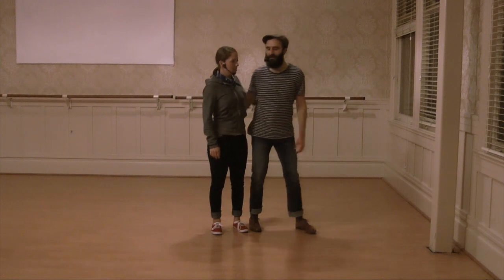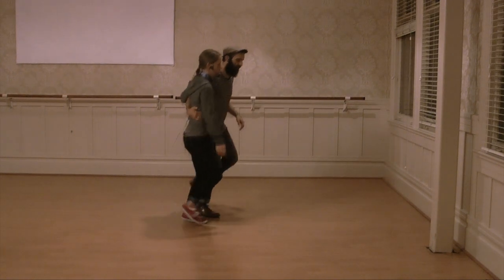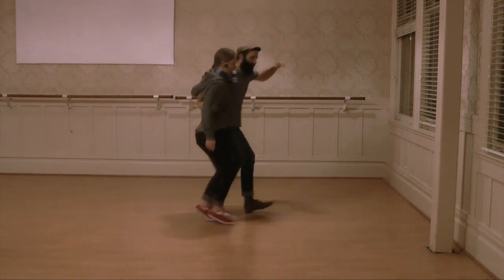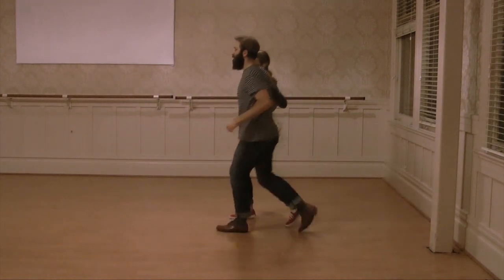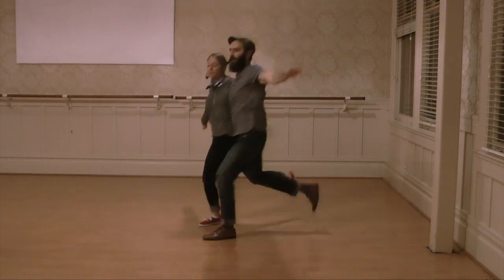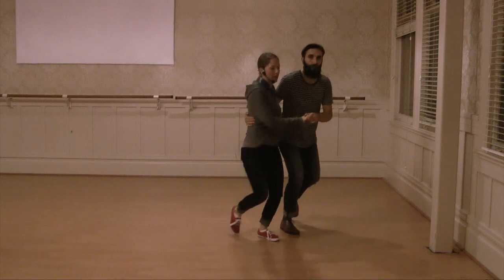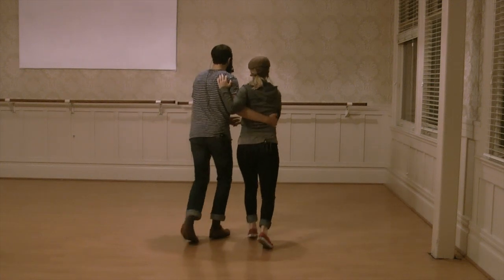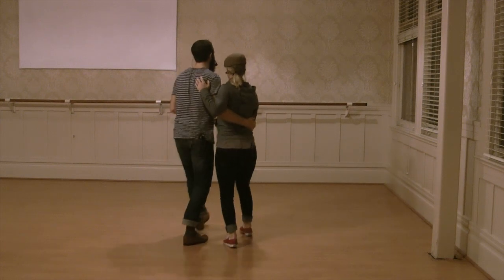June 2016 — Level 2 — Week 1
Ryan and Jessica review the details and tips from this week's Level 2 class: Charleston!

Instructors: Ryan Calloway and Jessica Boddicker